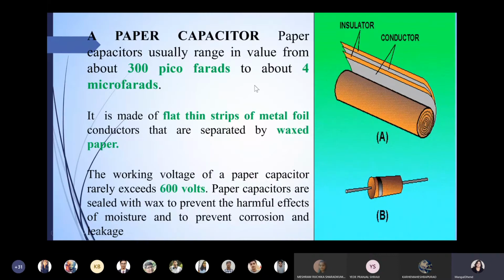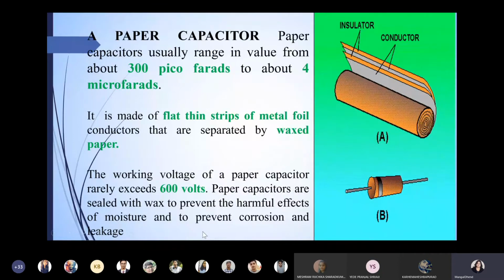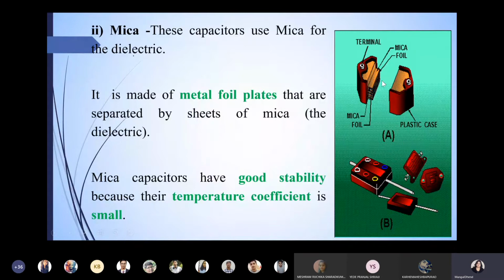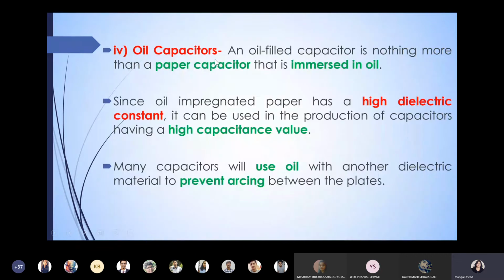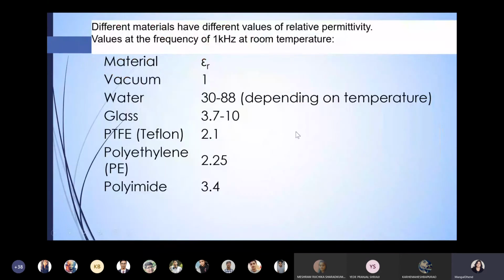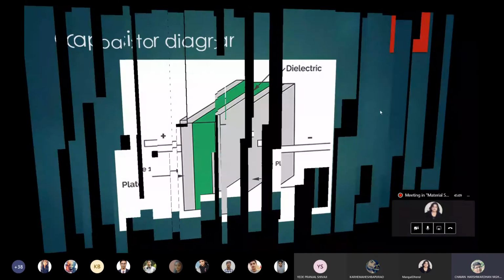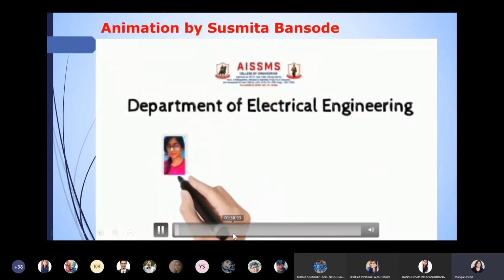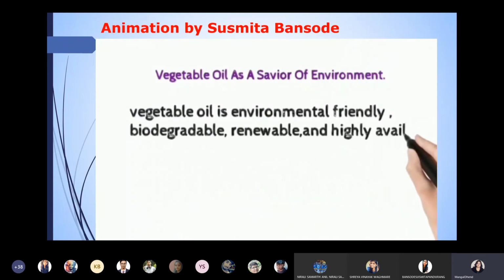Material Science Lecture Series: 14-Insulating Materials by Susmita & Dr Mangal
This is live recording of my regular lecture on SE electrical class. It discusses insulating materials used in capacitors and transformers with activity by student Shushmita Bansode